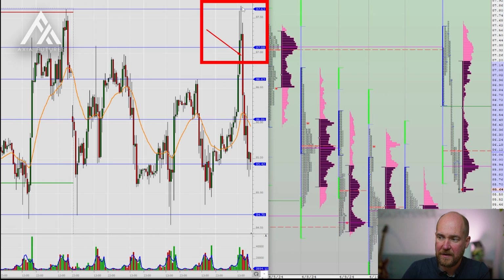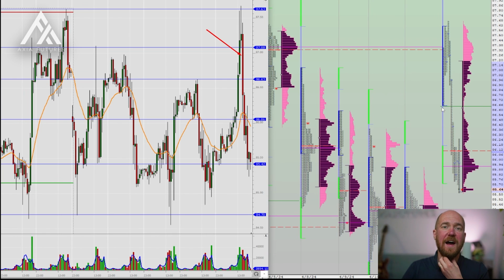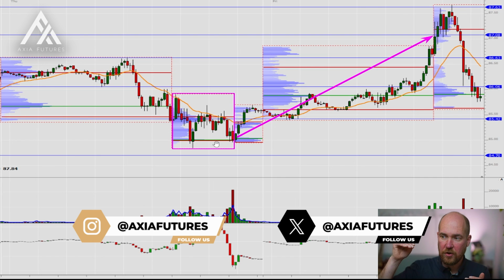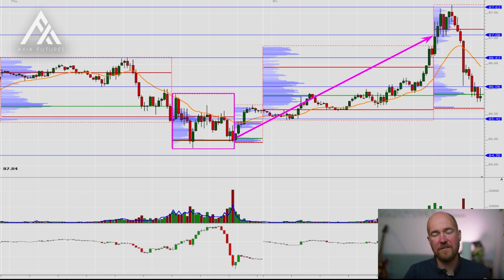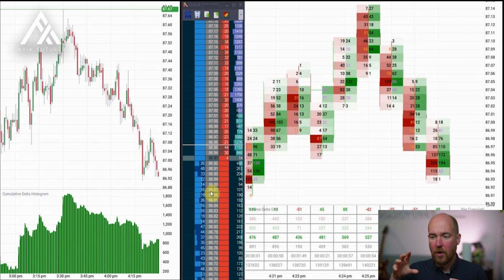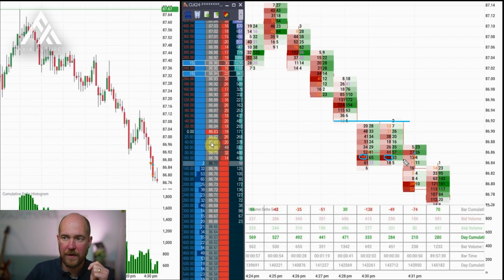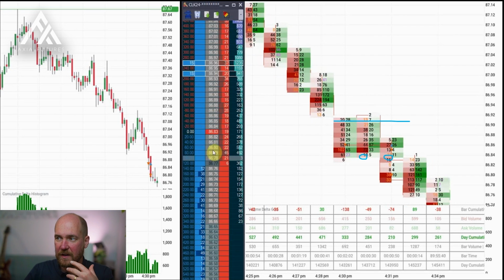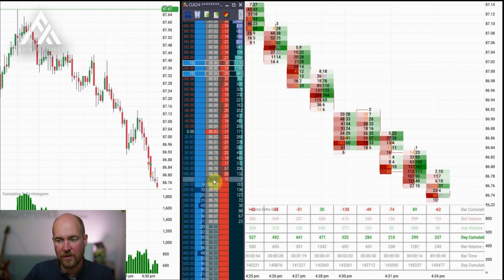3 Steps To Trade A Breakout with Order Flow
In this video, Richard discusses 3 steps on how to trade a breakout with an intricate dance of order flow and volume profile analysis to navigate the market with precision, focusing specifically on a setup in the oil market. Beginning with an exploration of an hourly full session chart and profile cash session, he goes on to identify a double top formation and trapped overnight positioning.

Learn why selling at the right moment is pivotal and how to spot early signals for optimal entry points. Ready to take your trading to new heights? Join our webinar to experience the exhilarating rush of spotting opportunities and executing trades with confidence.